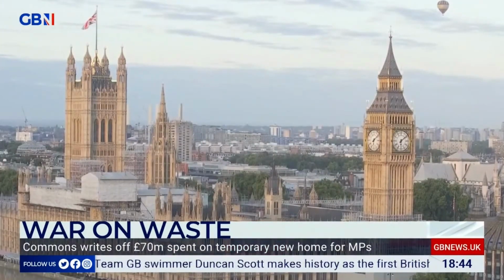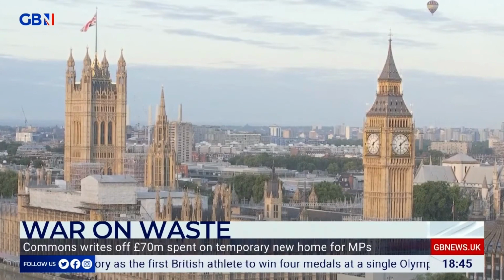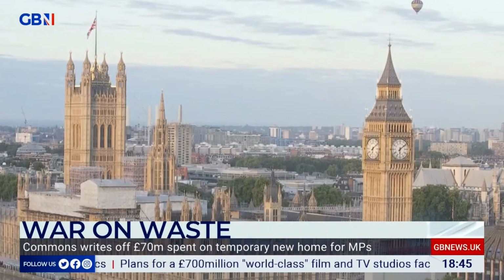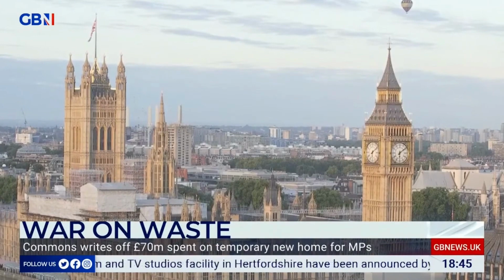£70 million wasted on temporary home for MPs - Duncan Simpson on Dewbs & Co (GB News 03/08/2021)